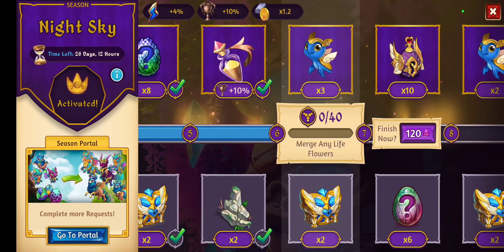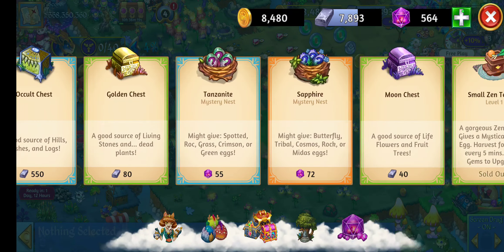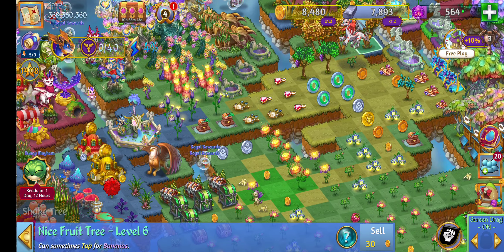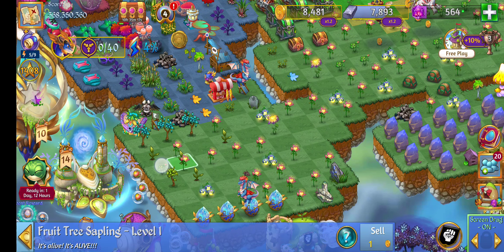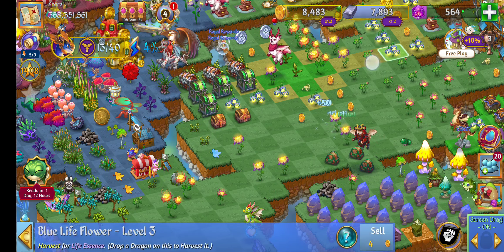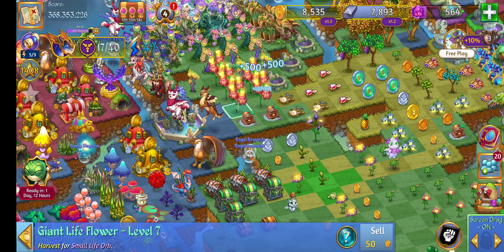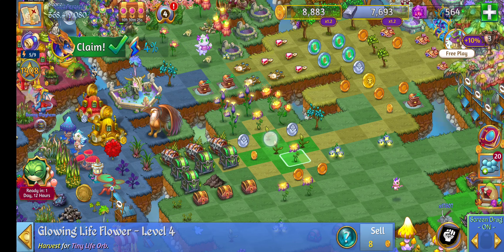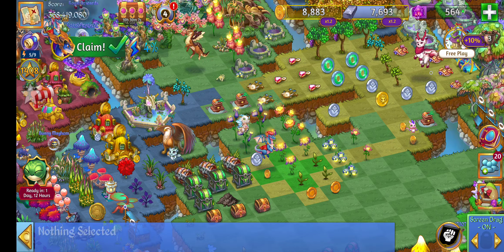Merge Dragons Night Sky Season task walk through - Task 7, Merge any life flowers